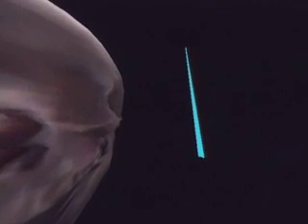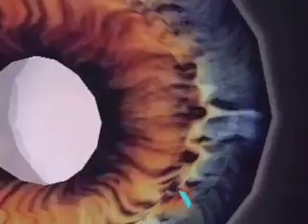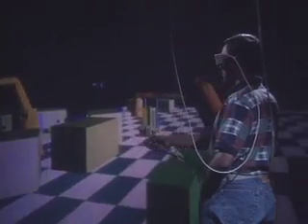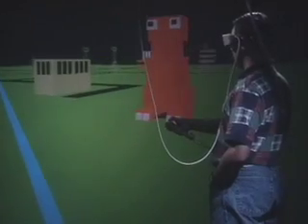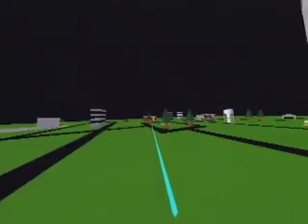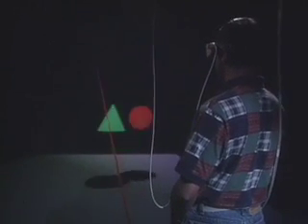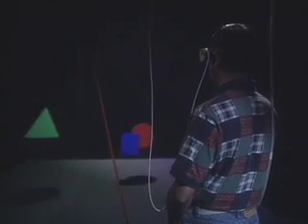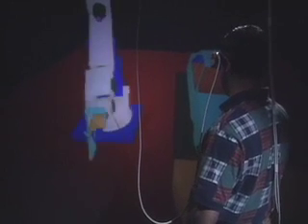Bringing the VR to VRML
(1997) This is a demo video that shows the functionality of the CAVE environment, created by Swaminathan Narayanan.